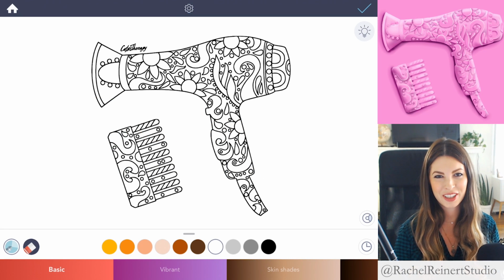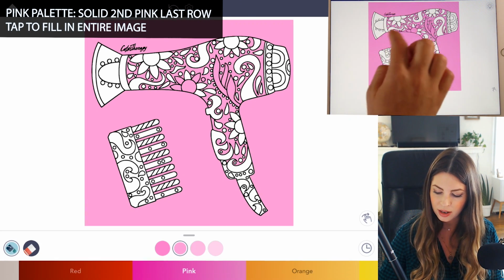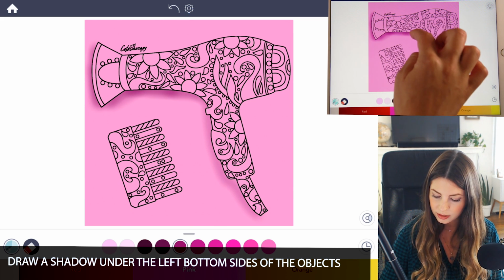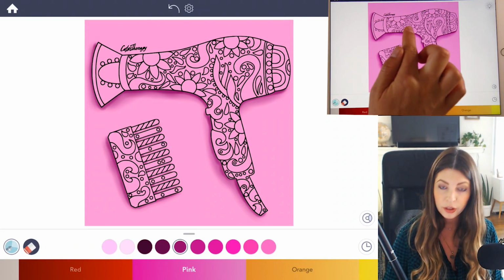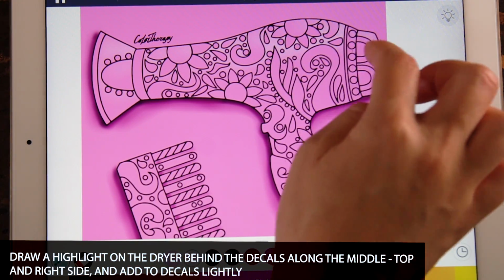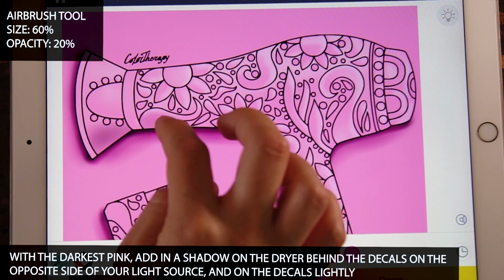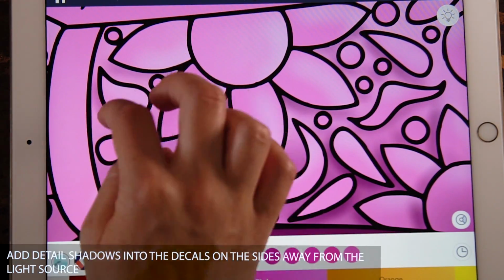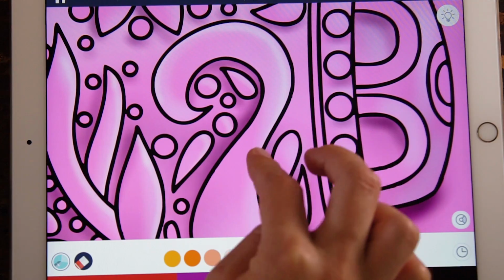Coloring Tutorial: How to Create Pastel Camouflaged Object with Color Therapy App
In this Advanced Coloring tutorial, we will teach you how to color pastel camouflaged object with Advanced tools using the Color Therapy App.